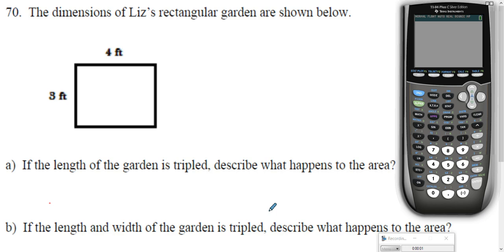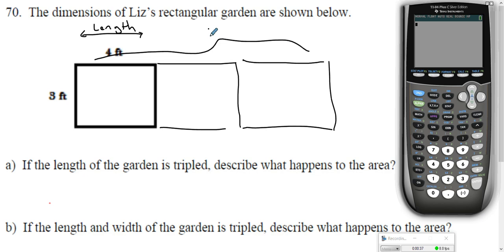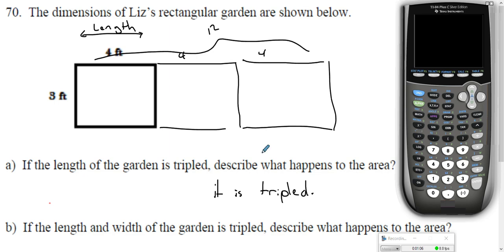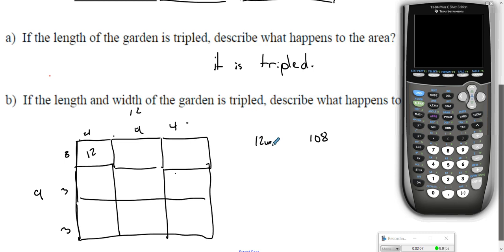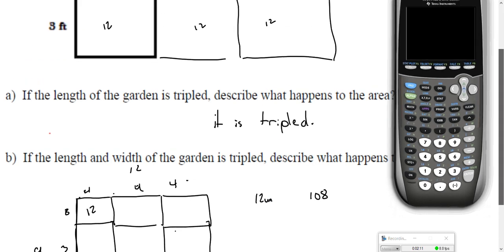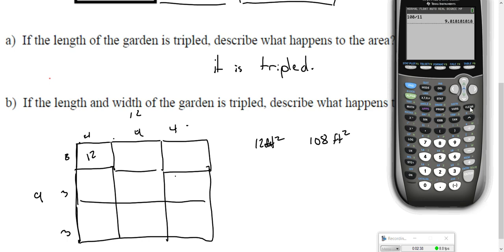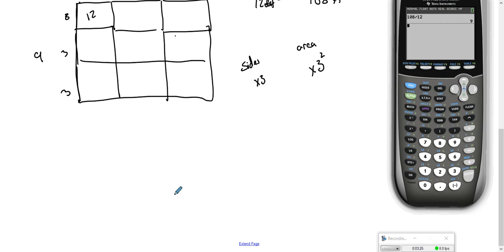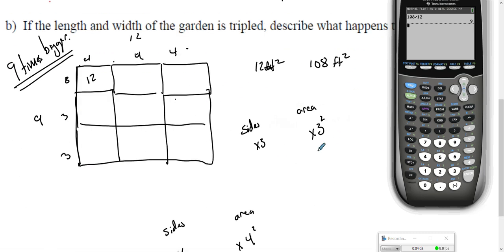GeoCon Unit 1 No 70